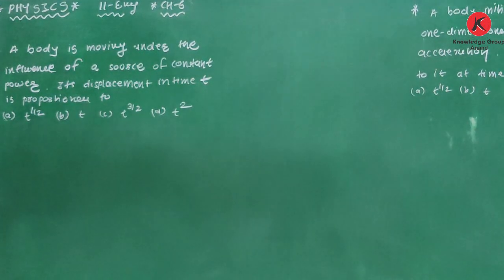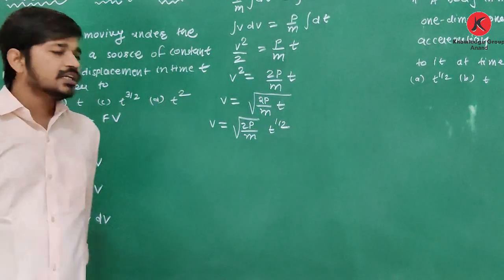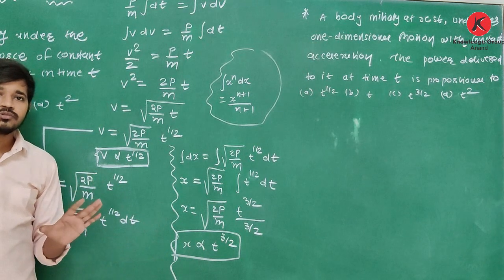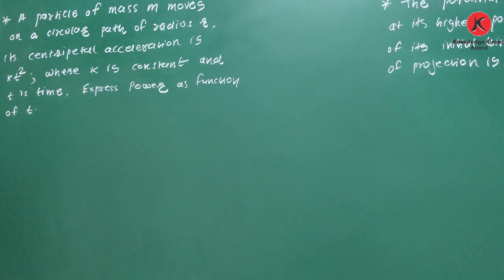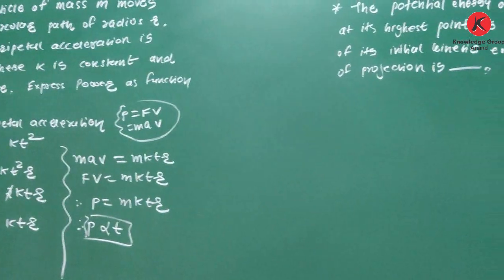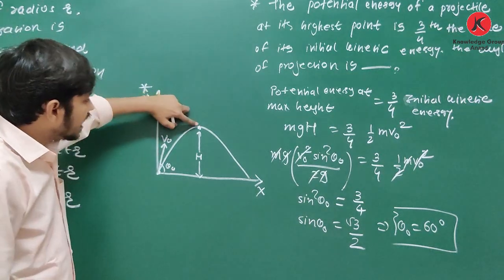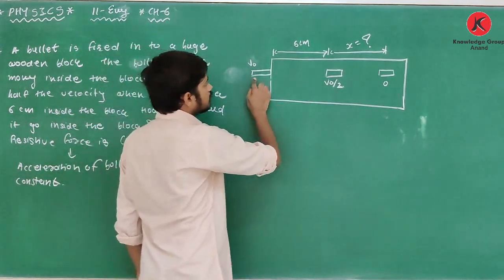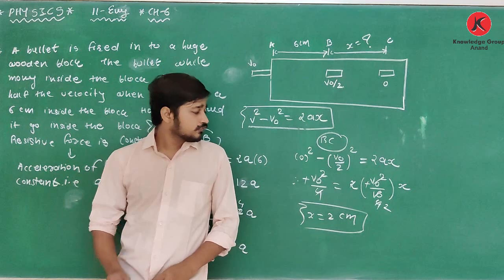CLASS | 11 ENG MED | PHYSICS | CHAPTER 6 WORK ENERGY AND POWER